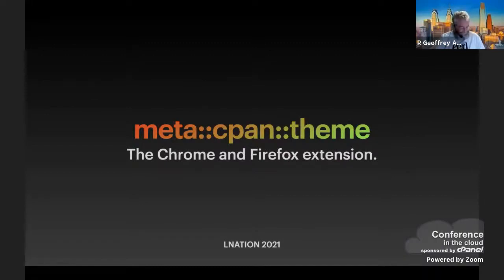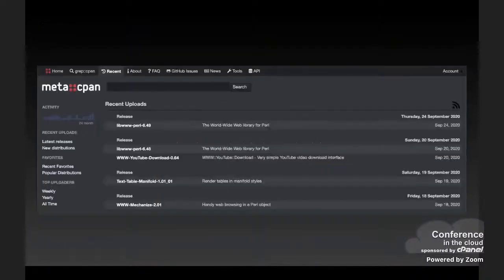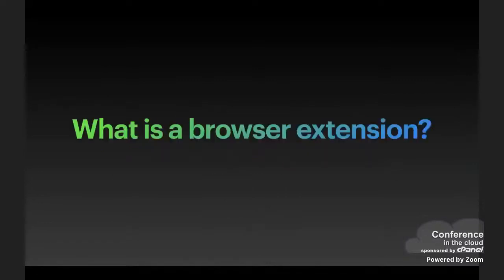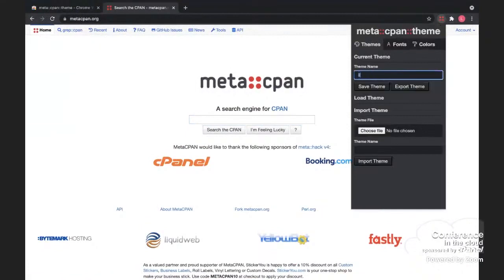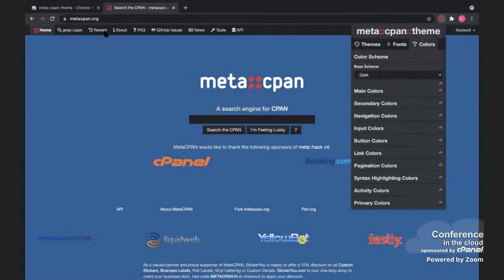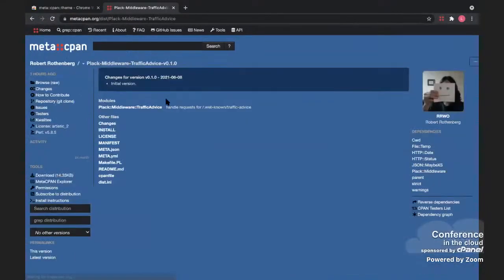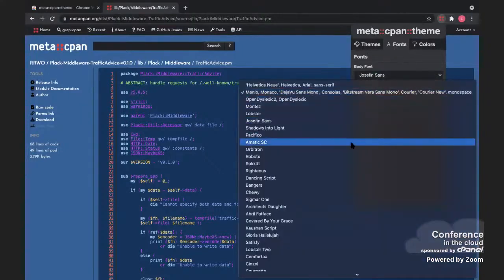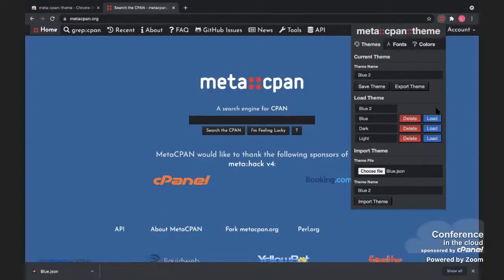meta cpan theme - lnation (lightning talk)